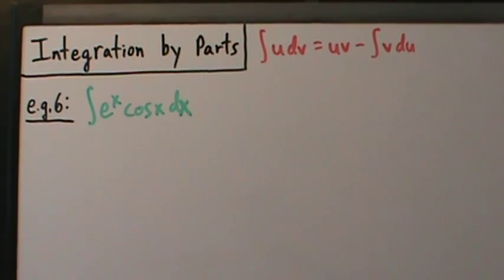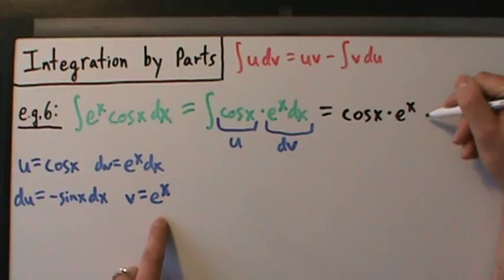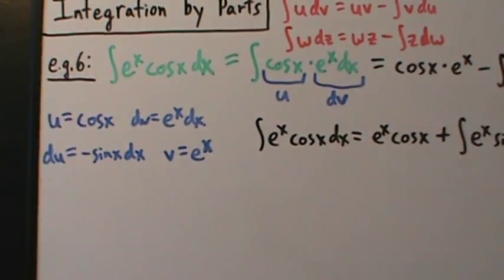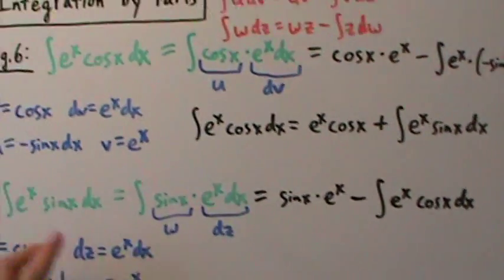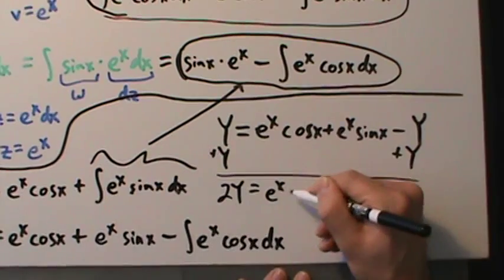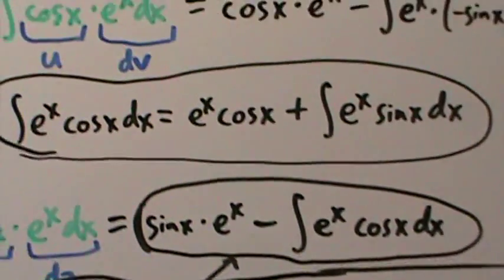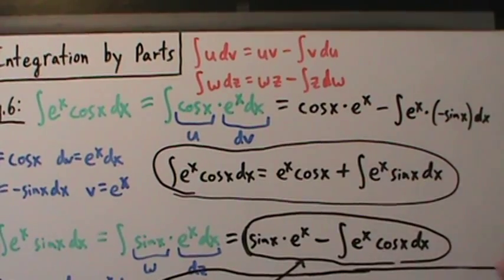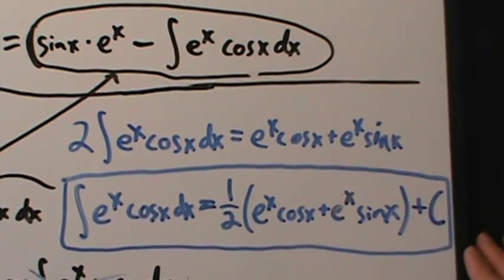Calculus II - Integration by Parts - Example 6: e^x * cos(x)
How to integrate e^x * cos(x) by parts.  The integral of e^x * sin(x) is done exactly the same way.